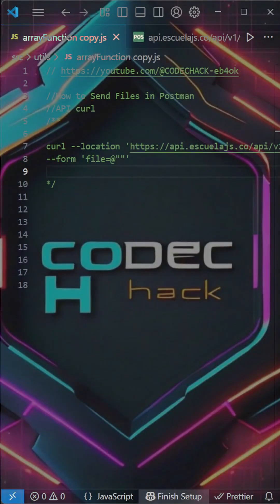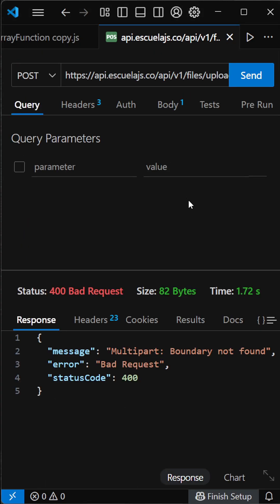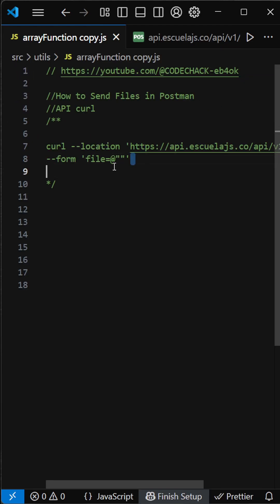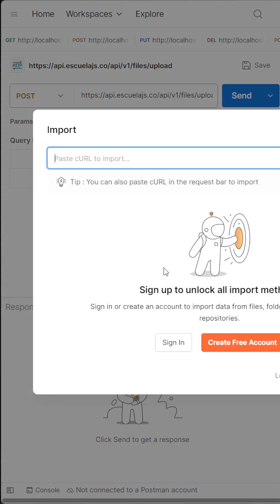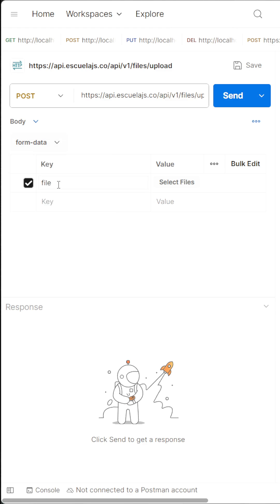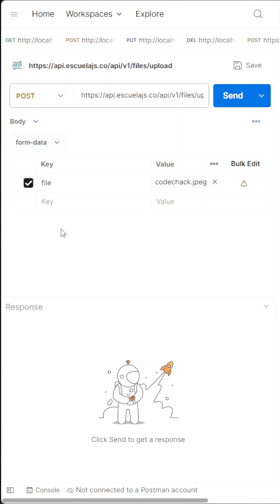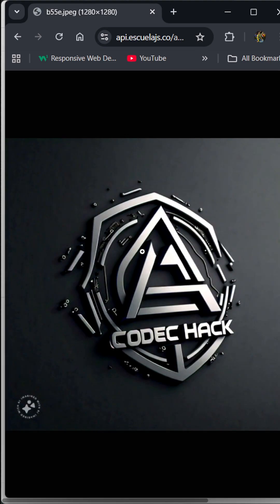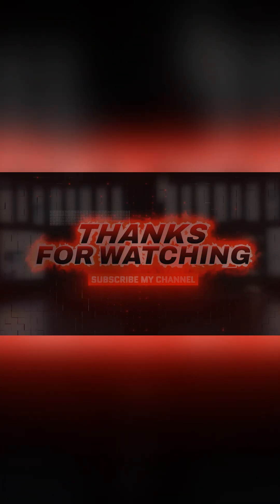Postman | Api Request with files | Thunder Client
Learn how to upload files with Postman using a simple API request. Ideal for testing APIs with file parameters. In this short, you will see:
 How to configure a Postman file upload request
 Selecting the appropriate body type (form-data).
 Sending and validating the requested response

--form 'file=@""'

Sample Curl :